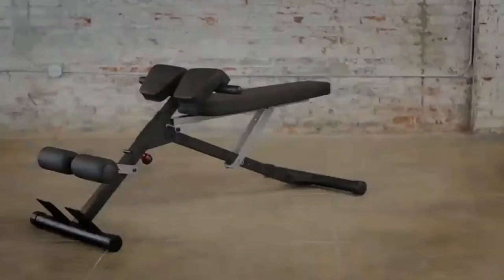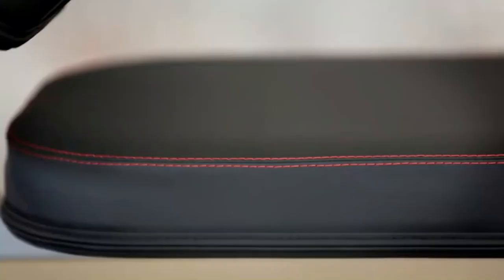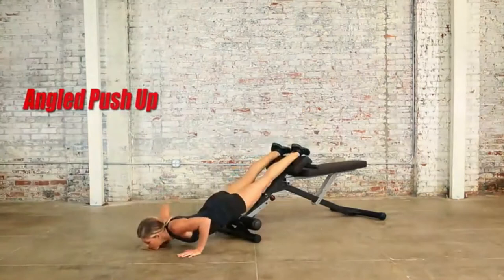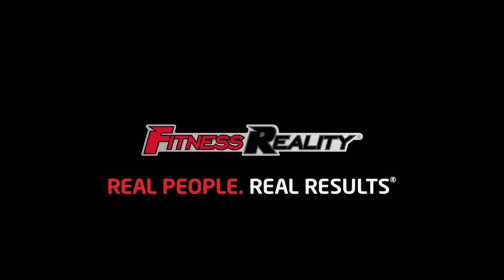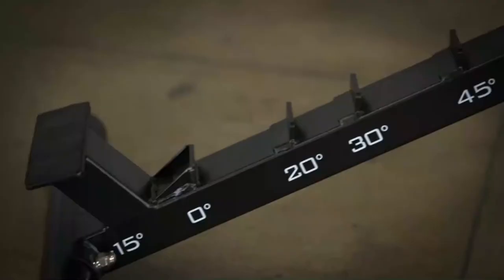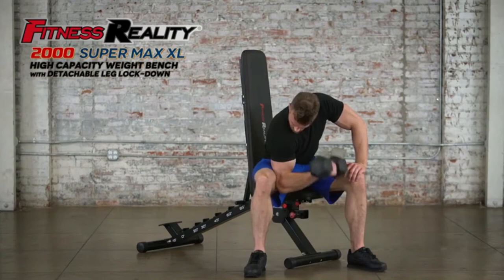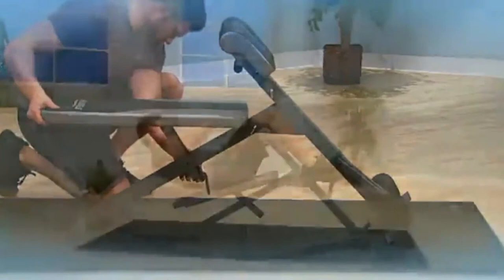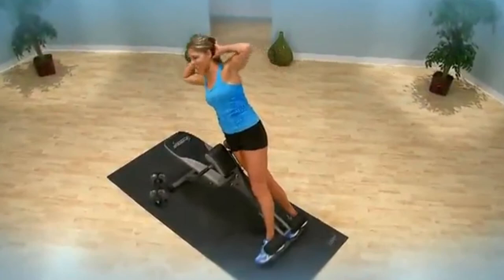Best Sit Up Benches 2020 - Top 5 Sit Up Bench For Exercises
Here are the top 5 best sit up bench below and detail the top 5 models currently on the market.

1. Fitness Reality X-Class Light Commercial Multi-Workout Abdominal/Hyper Back Extension Bench

2. Fitness Reality 2000 Super Max XL High Capacity NO Gap Weight Bench with Detachable Leg Lock-Down

3. Stamina Pro Ab/Hyper Bench

4. XMark Adjustable Decline Ab Workout Bench for Sit Up, Crunches, Abdominal Muscles Exercise, 12-Position XM-7608

5. fitbill Sit Up Decline Bench with Workout App

Are you looking for the best sit up bench? You are in the right place. We put together a top 5 list of the best sit up bench exercises and to make it even easier for you.

This video will help you in making the right decision to purchase the best sit up bench 2020. We take a look at the top 5 sit up benches on the market.

If you need some guidance on what to look for in the best sit up benches 2020. Our top 5 product list of treadmills buying guide in this video.